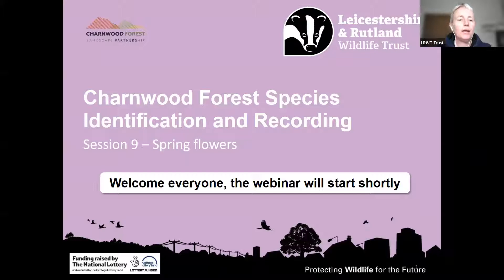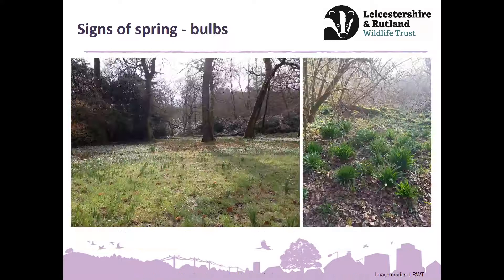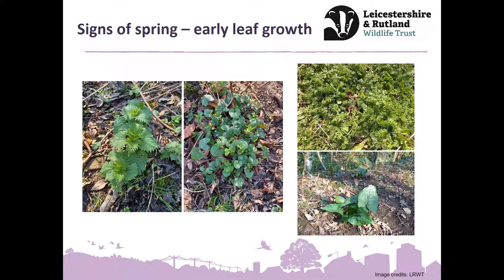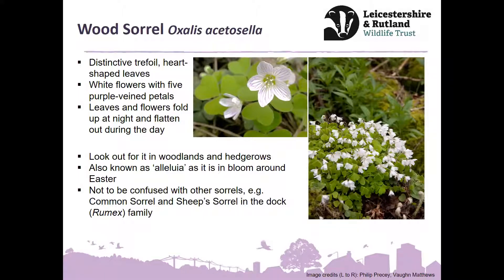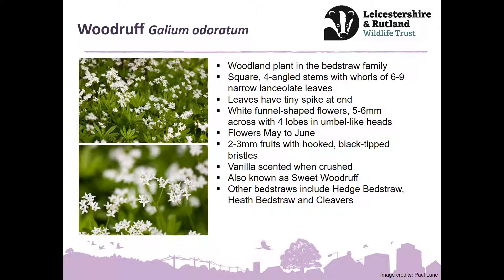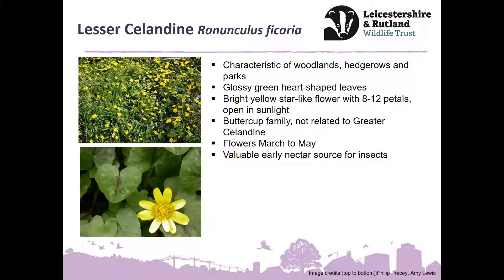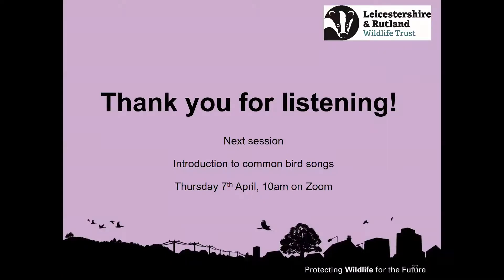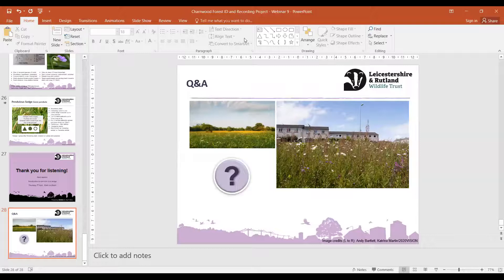Charnwood Forest Species Recording & ID Training Session 9: Intro spring flowers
Wildlife recording is an essential part of managing Charnwood Forest’s landscape. As part of the Charnwood Forest Landscape Partnership Scheme made possible through funding from the National Lottery Heritage Fund, we will be running a series of regular free training sessions from beginner through to more advanced species identification and recording skills.

In this session, Conservation Officer Claire Sambridge explores some of the signs of spring we are seeing at the moment, along with a closer look at identifying a number of spring flowers.

Find out more about the project and sign up for the next training session